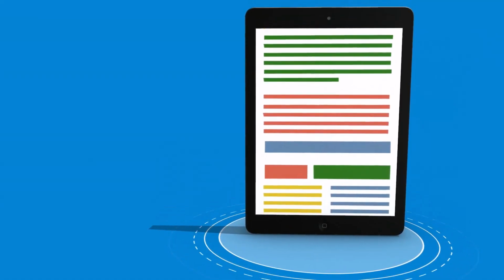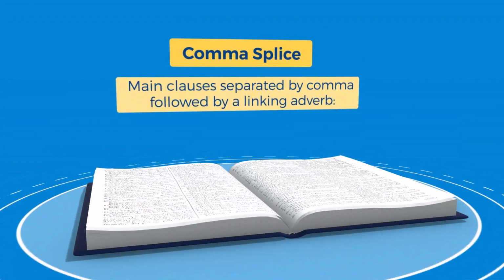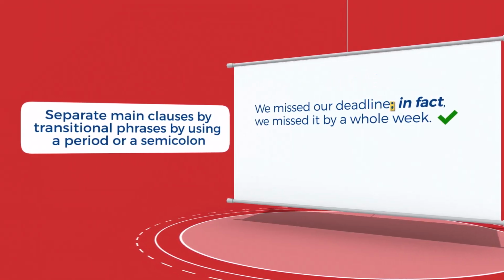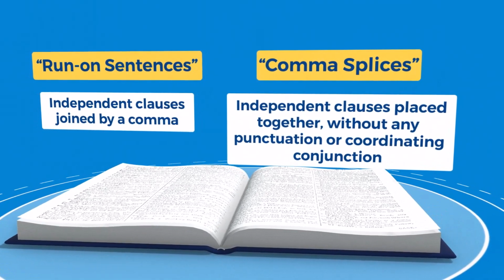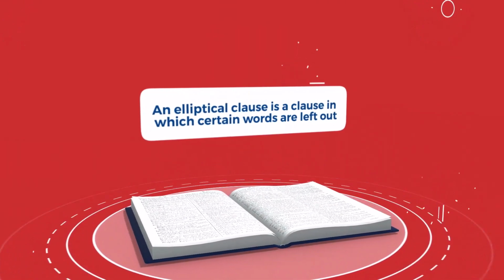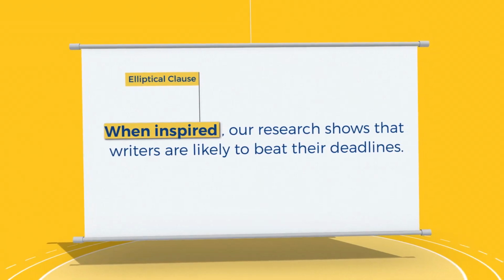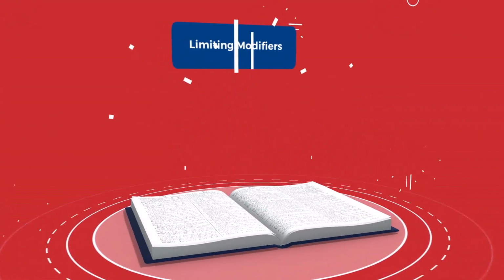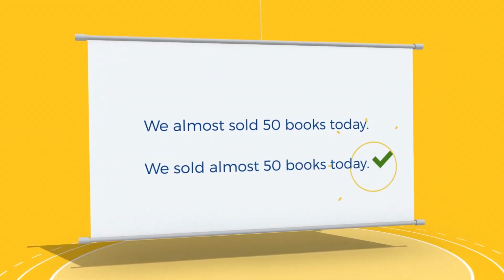Business Communication 13 II Avoiding Comma Splices and Run-on sentences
Business Communication II Avoiding Comma Splices and Run-on sentences

All English Business Communication of Avoiding Comma Splices and Run-on sentences. It’s helpful for you

Please watch must

Chapters
00:01 Avoiding Comma Splices and Run-on sentences
02:32 Fixing Misplaces and Danging Modifiers